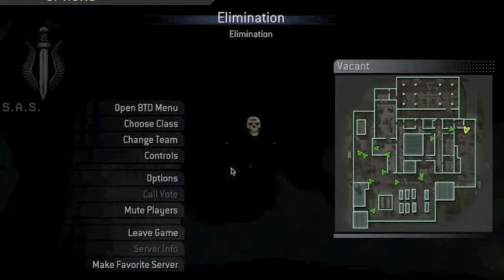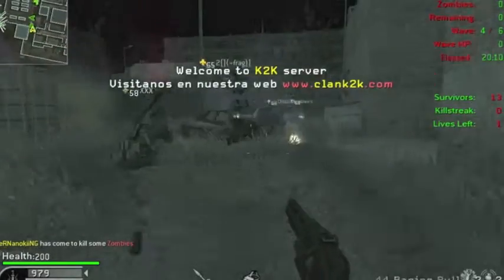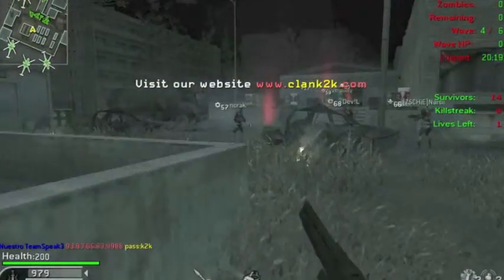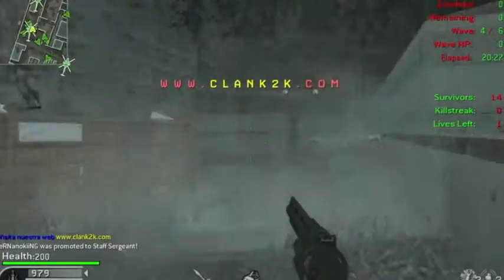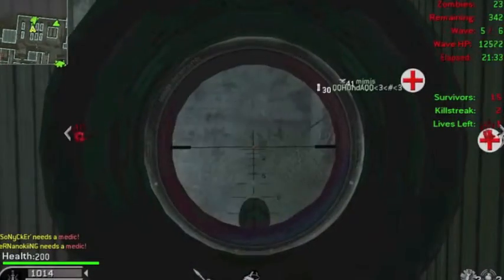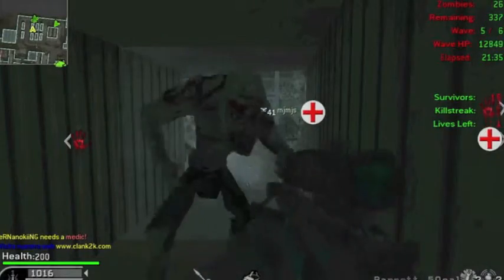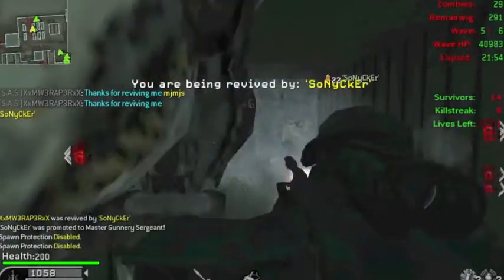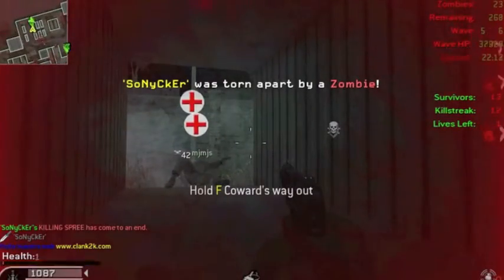COD 4 Mod Review: COD 4 Zombies Mod Review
READ

Hey Guys,
 This is the first part of the series cod 4 mod review